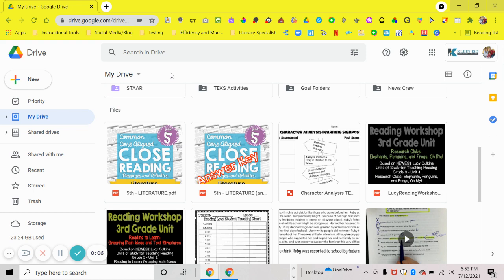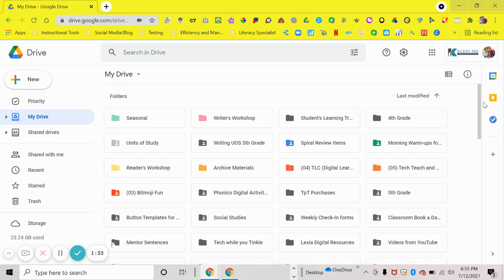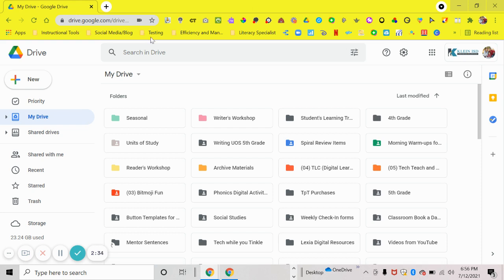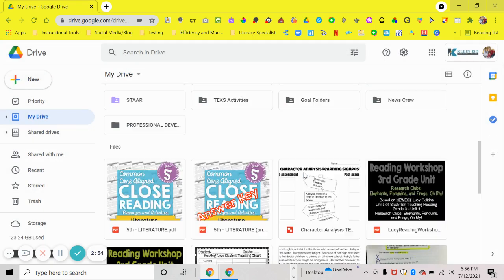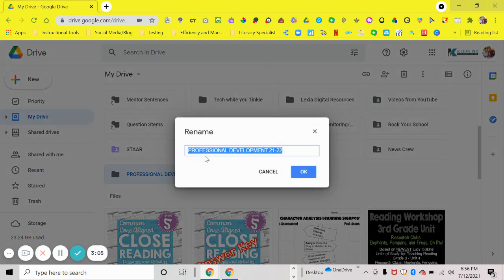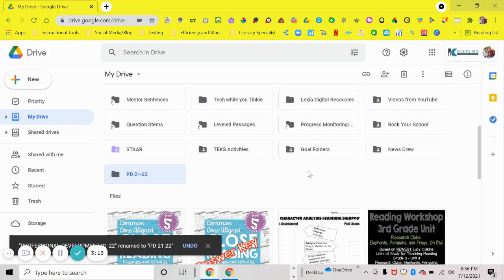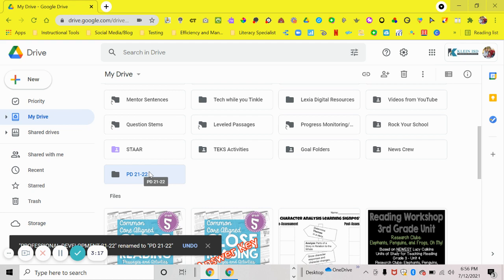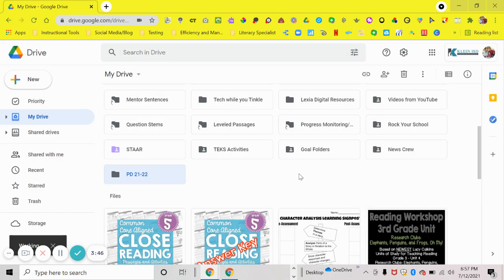Day 2-Organizing Google Drive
Grab your cheat sheet here with the tips that were talked about on this video: